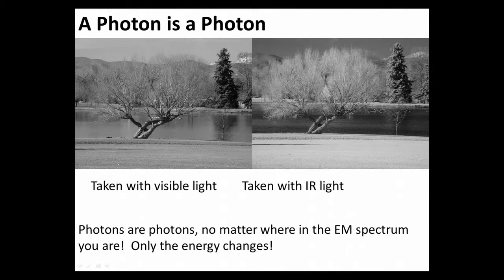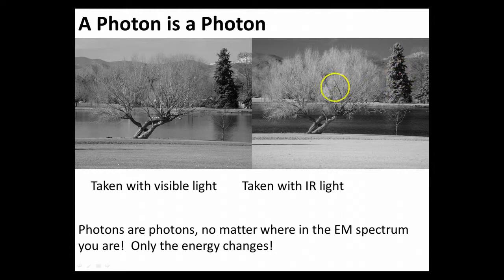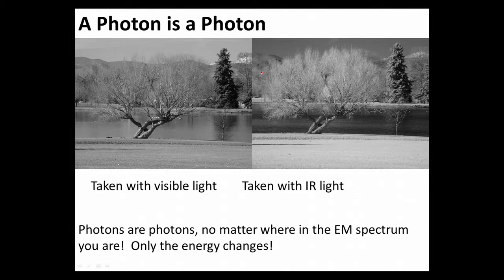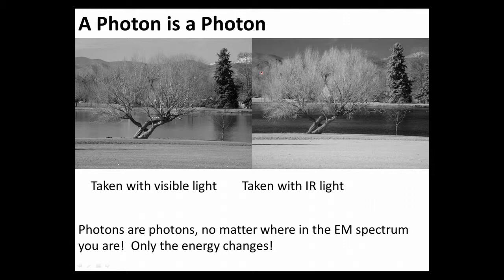Ch 17 - 2 - A Photon is a Photon